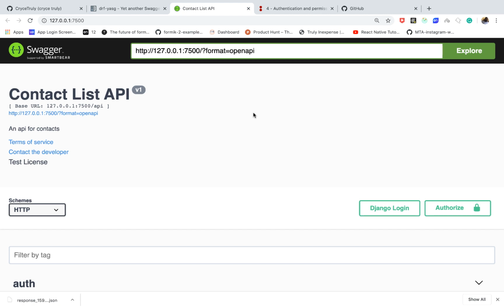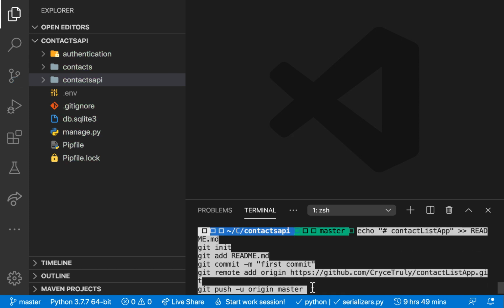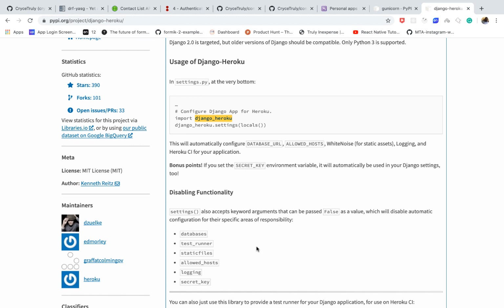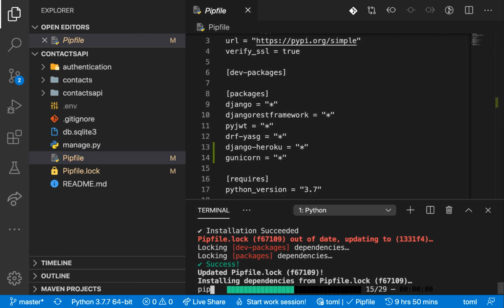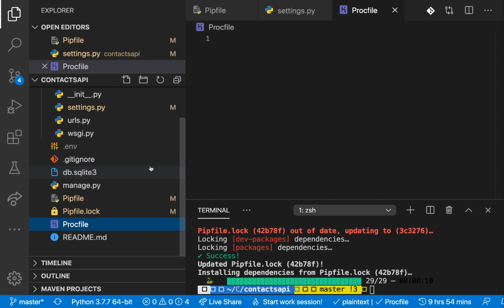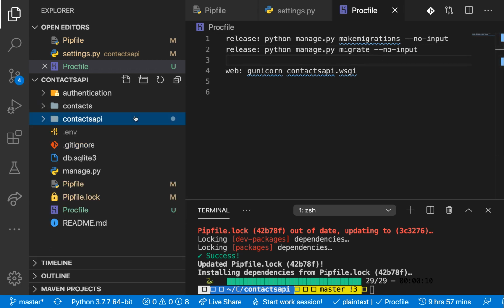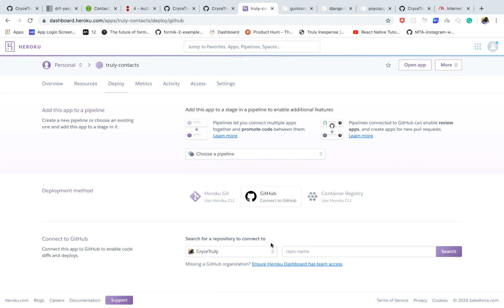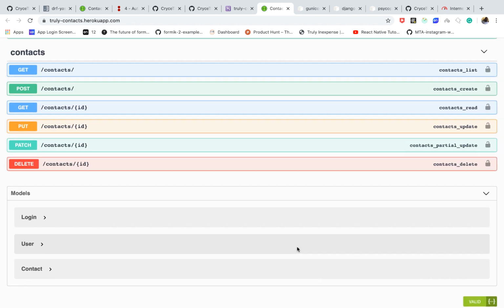Deploying a Django API to Heroku. Django Rest Framework API Project Tutorial.[6]